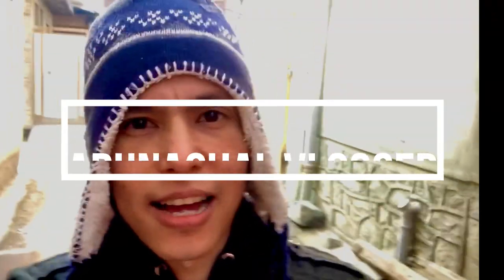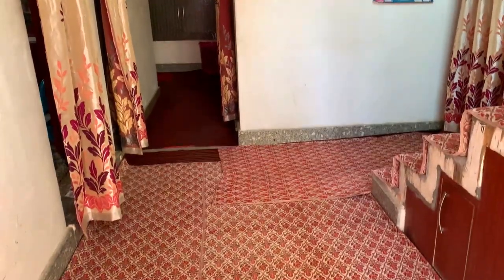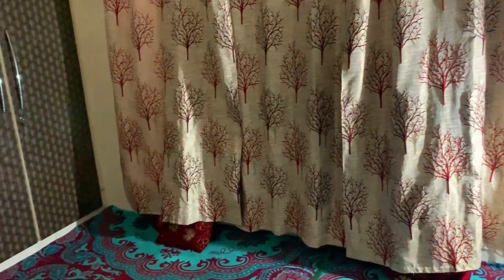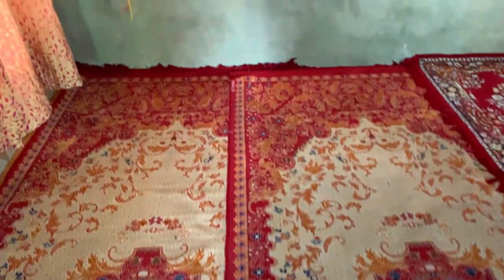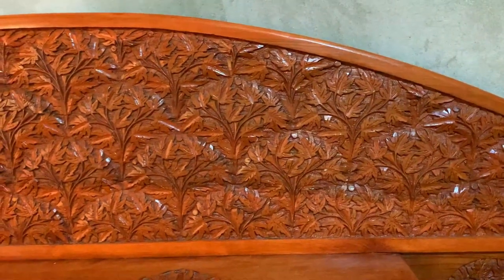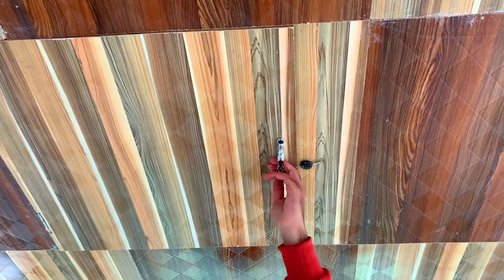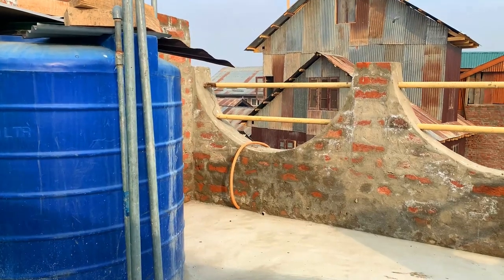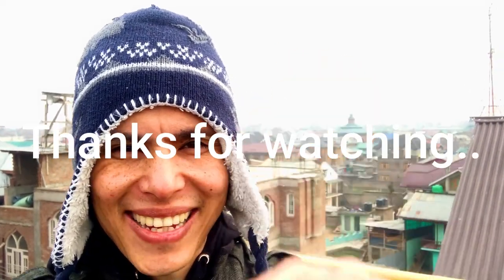A Kashmiri House | Typical Kashmiri Home | कश्मीरी घर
Welcome back to my Vlog. Kashmiris are very fond of making beautiful homes. Today in this video I am taking you to a typical Kashmiri Home which is still under construction. The purpose is to show how Kashmiris build their lovely homes. I hope you will like this video. Thanks. dailyvlogs vlogs blogs # vlogger # blogging